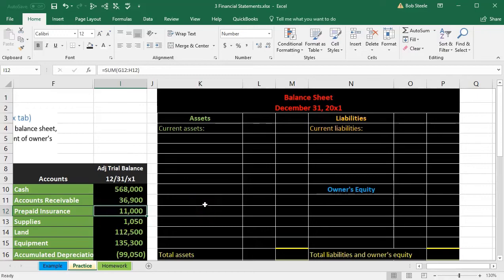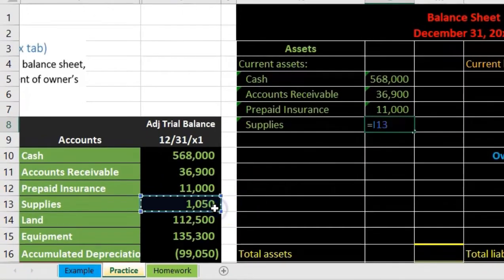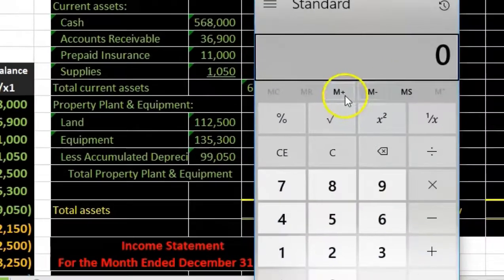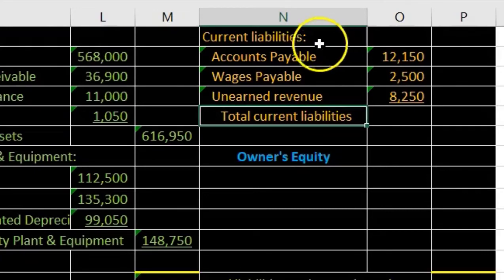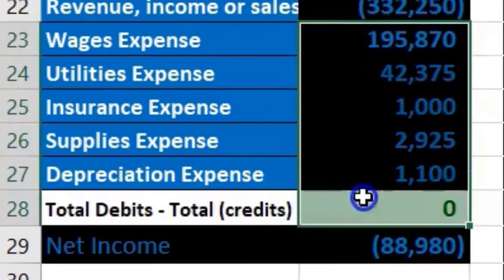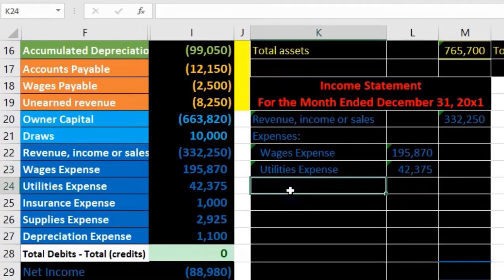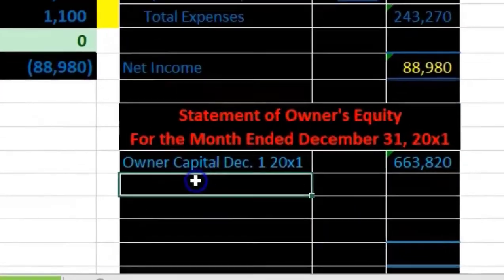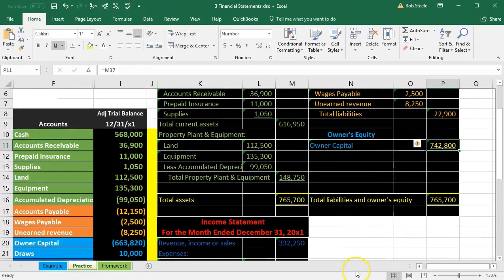Worksheet Financial Statements from Trial Balance 5 Financial Accounting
Worksheet Financial Statements from Trial Balance
Financial Accounting